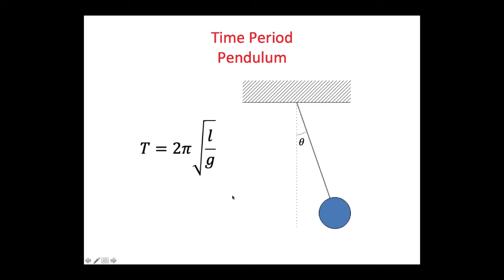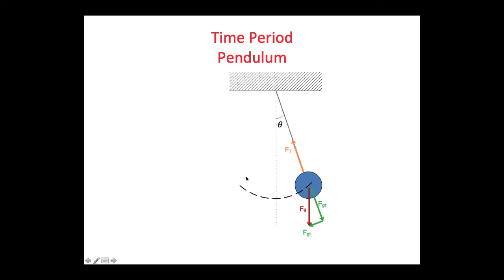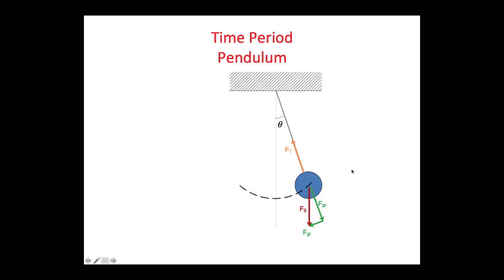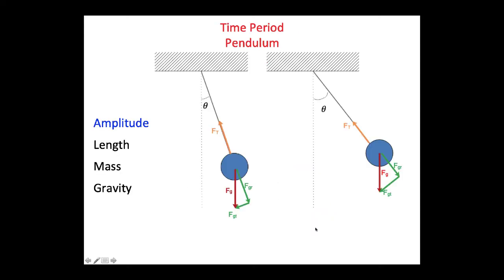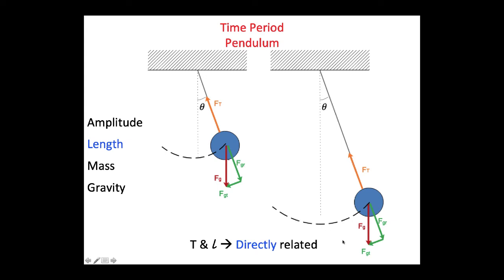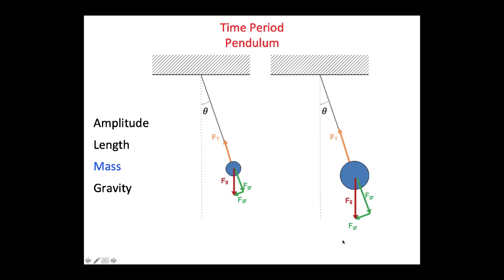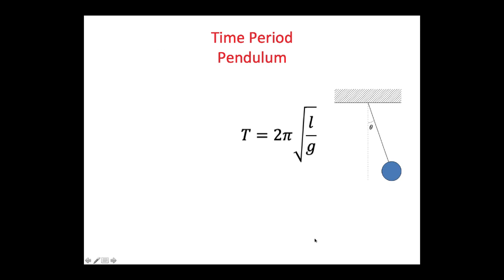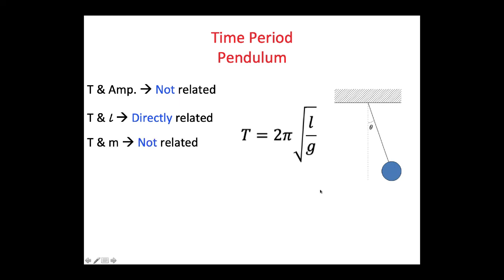Understanding Physics Formulas: Period of Simple Pendulum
Formula for time period of simple pendulum: How to understand it conceptually and develop physical intuition?